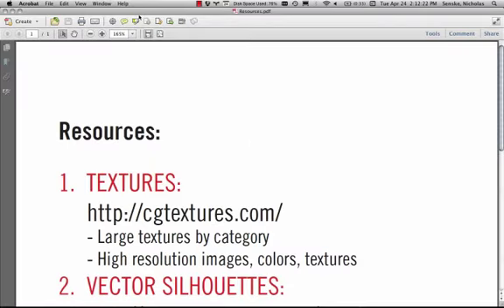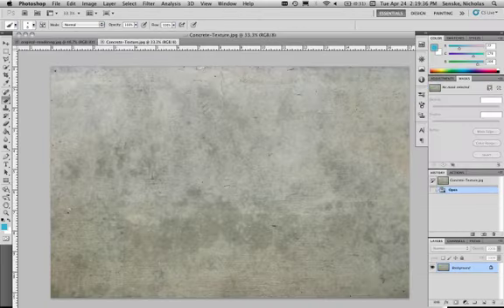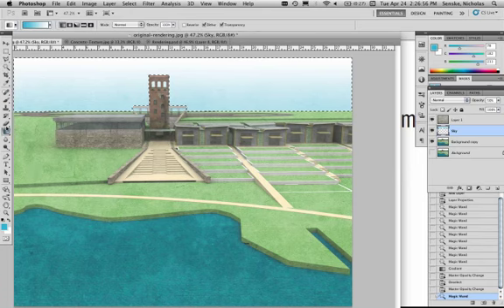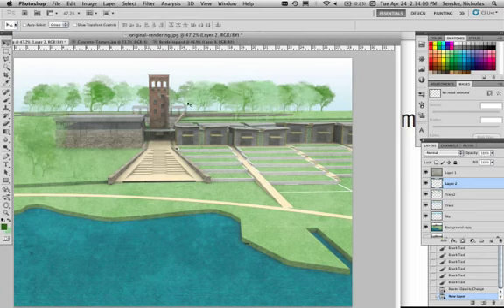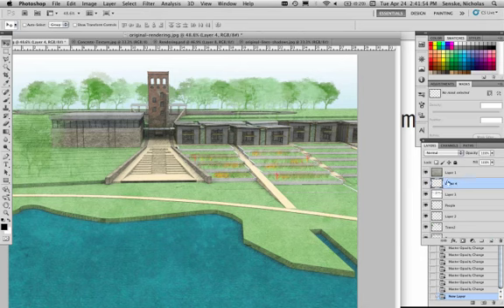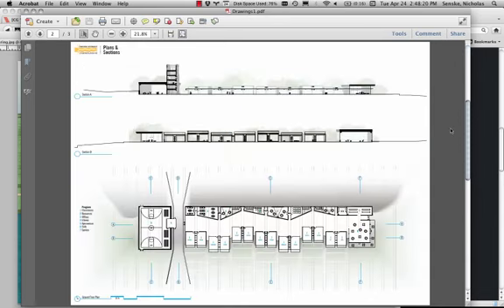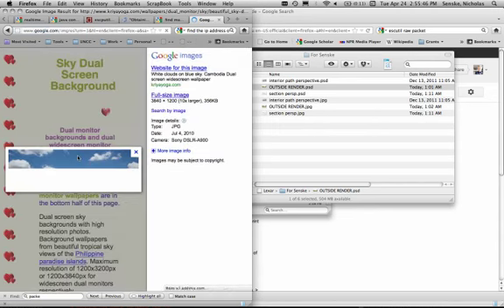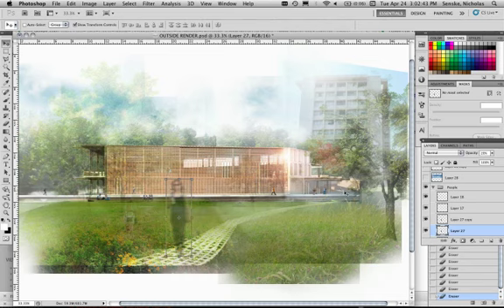Digital Fundamentals: Week 14 - Rendering Post-Processing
Guest lecturers Kerry Weldon and Lindsay Shelton share their techniques for embellishing architectural renderings using Photoshop. Their methods are faster and more painterly than conventional photorealistic rendering.